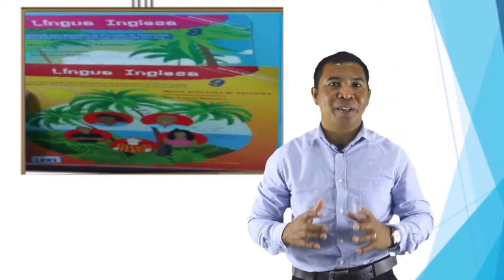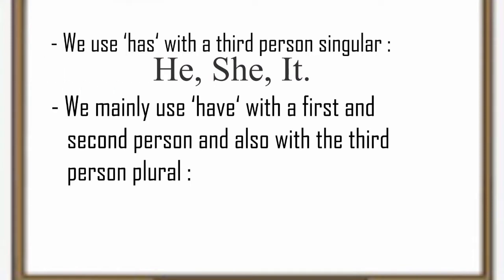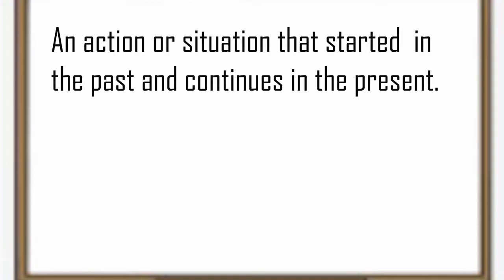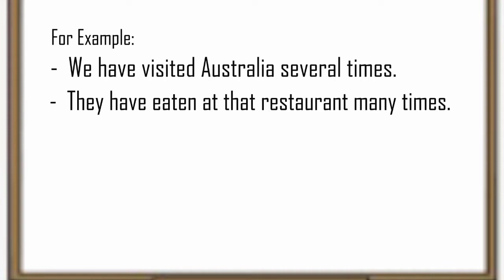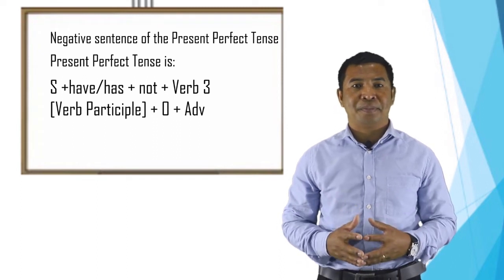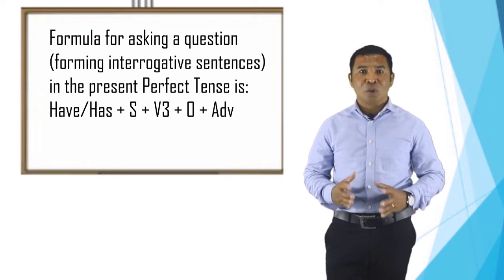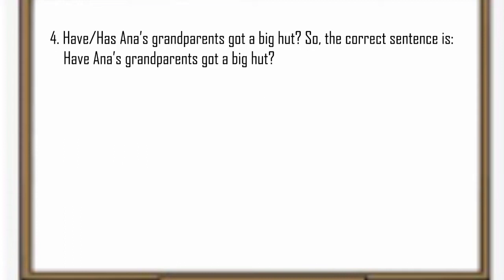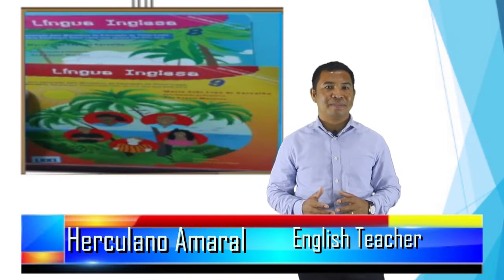Episodio 280 LI "Present Perfect Tense" Mestre Herculano